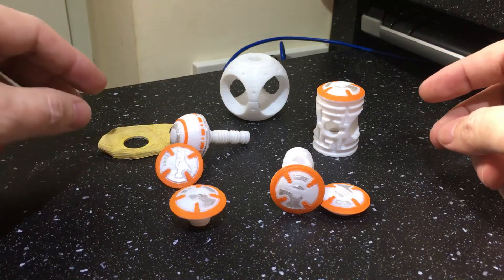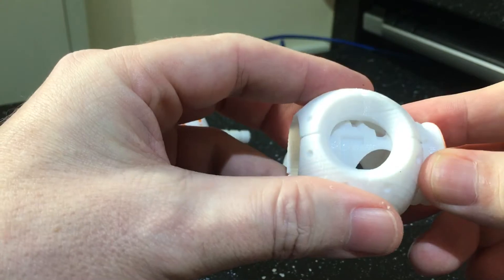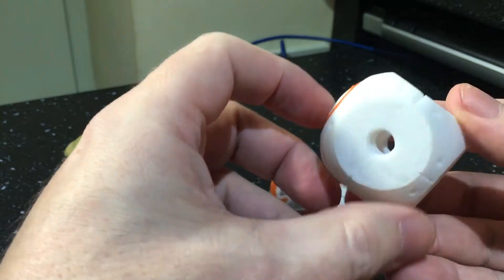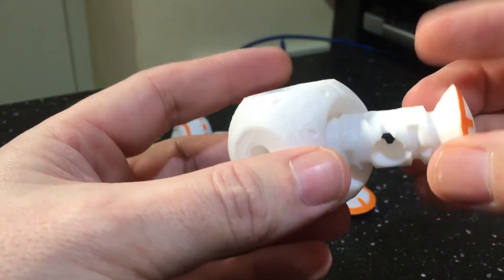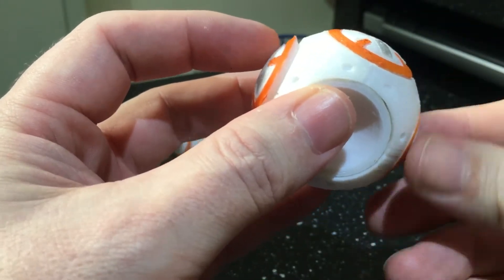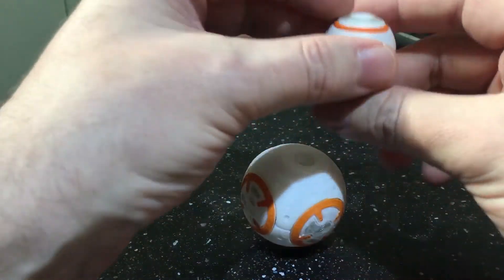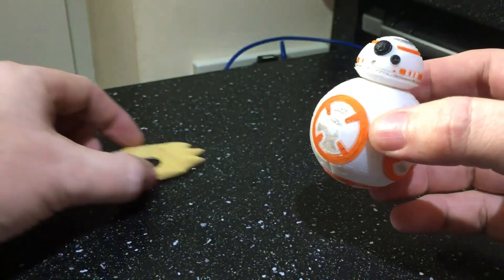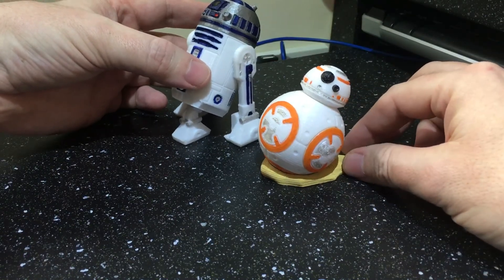Assembly plan for 3d printed BB8 puzzle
Plans at

Or